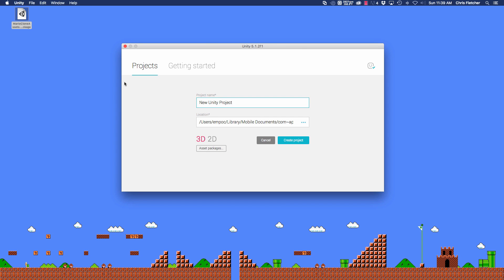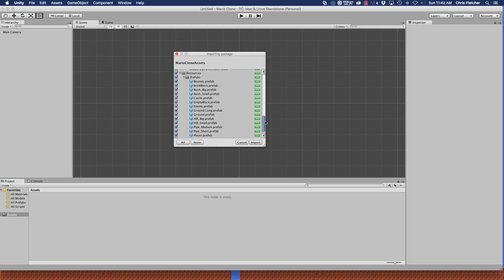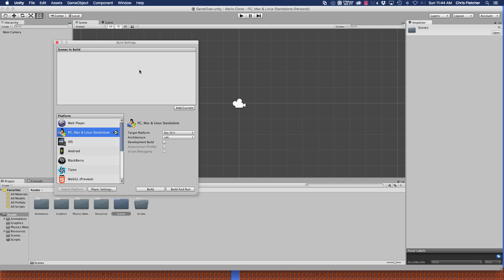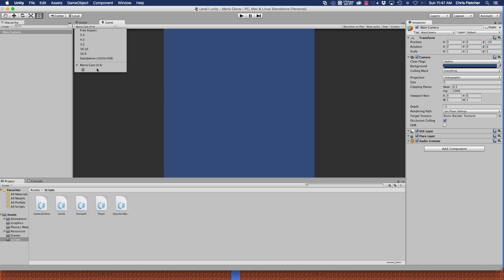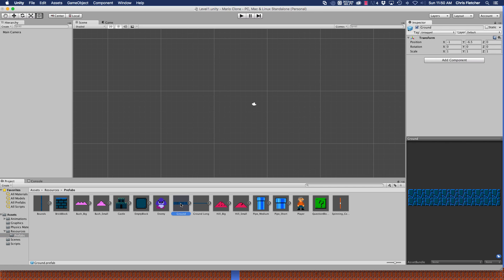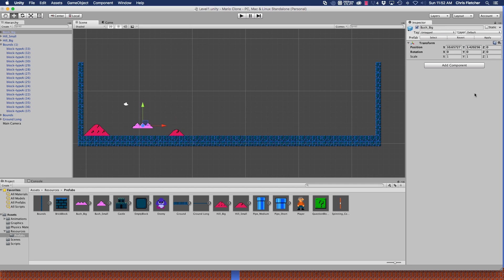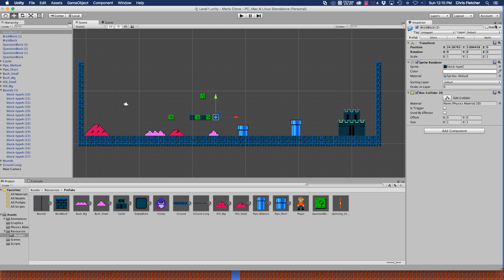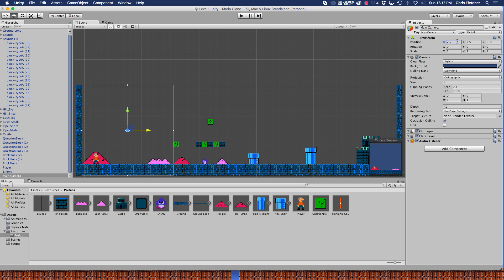How to make a platformer like Mario in Unity - Part 1 - Initial Setup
Welcome to a new Weekly Coder series. This series will focus on building a Mario clone that will be based on the original Mario Bros game on the NES which I consider to be a true 2D platformer. We will learn how to design levels, how to implement physics for walking, running and jumping. Some later tutorials will also include additional things like collecting items such as mushrooms, power ups and extra lives. In this first part we will go over the initial setup to get our level up and designed so that we are ready for the next few tutorials. After you've completed the series, you will have a solid foundation of knowledge on how to create a platformer in Unity

► You might also like to watch "How to make a game like Pac-Man in Unity - Part 1"